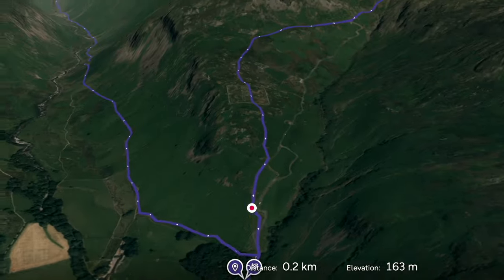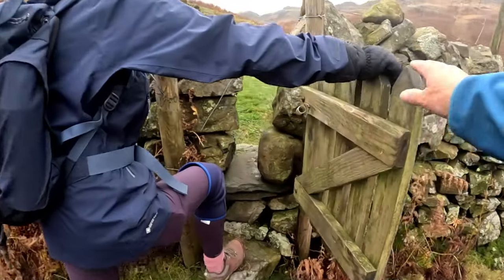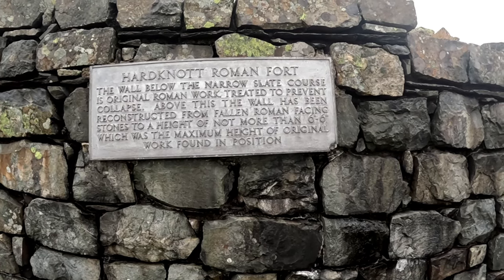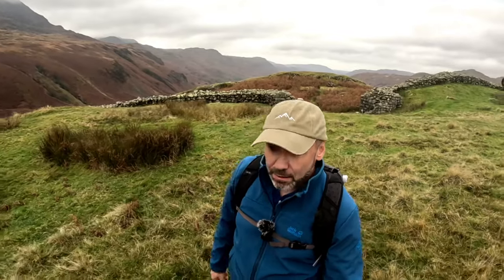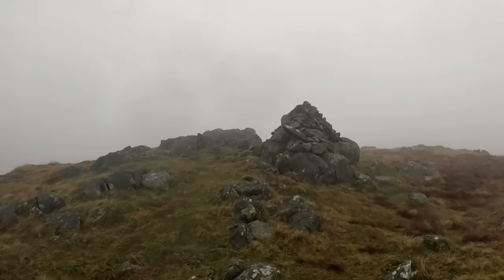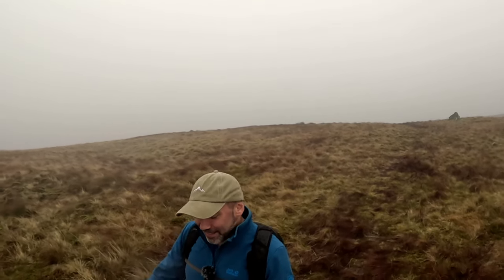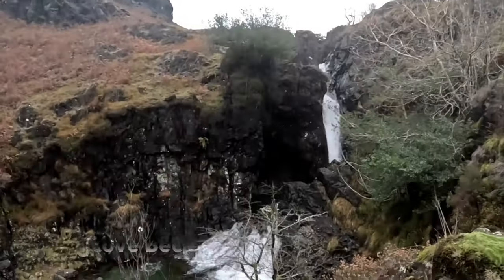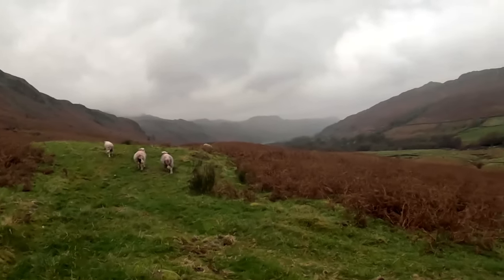Hard Knott walk: Mountain, Roman Fort, Pass and Stunning Waterfalls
See HARDKNOTT ROMAN FORT in this WAINWRIGHT walk

This walk in the Eskdale valley takes us on a track at the side of Hard Knott Pass shortly reaching Hardknott Roman Fort where we spend some time exploring before moving on to Hardknott Pass and the ascent onto the fell eventually reaching Hard Knott summit, our first wainwright of the day.  Descending we take a visit to Yew Bank.  From here it is a stable and steady down to Lingcove Beck.

Heading down Lingcove Beck we encounter a series of pools  ideal for wild swimming. These soon turn into Lingcove Beck Waterfalls.  I would say that these features make this one of the most exciting valley walks in the Lake District and really add to the beauty of the Eskdale Valley.

We complete the work on a higher path and it is easy going back to the start point

Allison's Instagram:
This contains photos from this and other walks:

Weather forecast:
This site gives you information about the mountain top rather than at village level to help you prepare